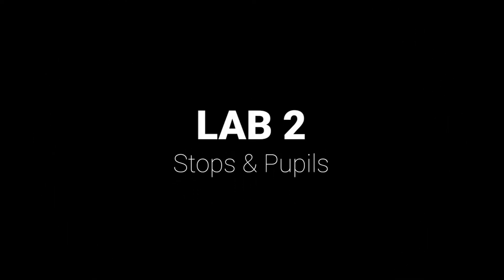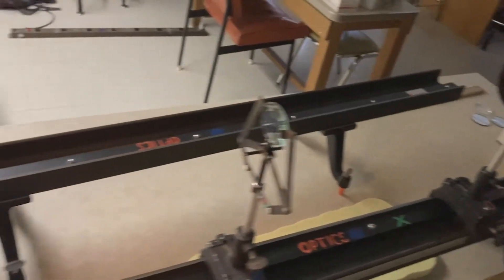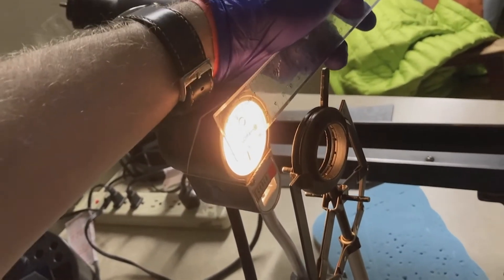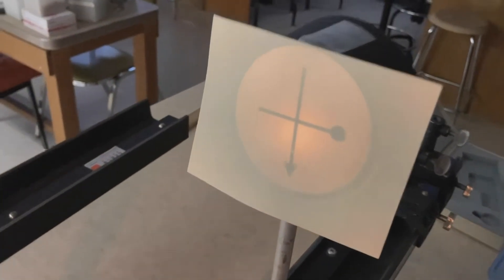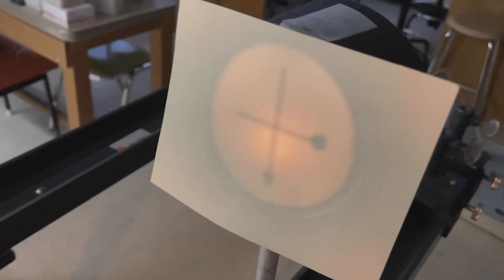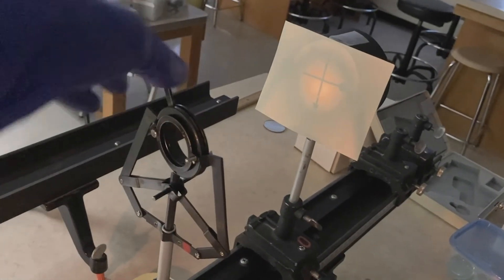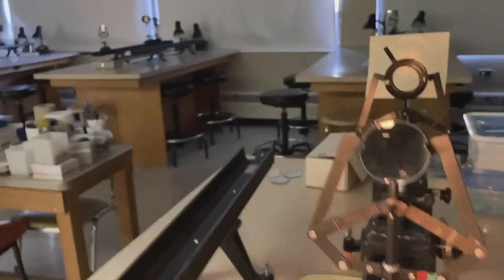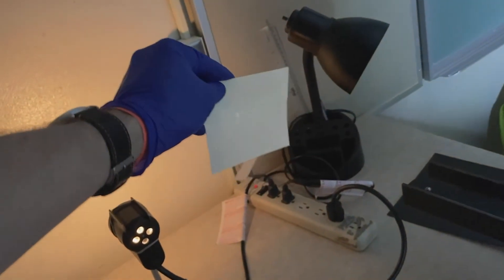Lab 2 Stops and Pupils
Preview video for Lab 2 covering Stops and Pupils.